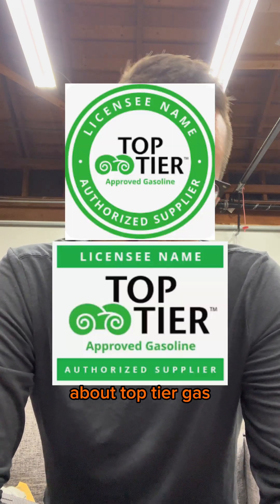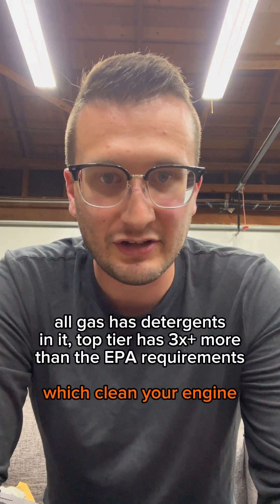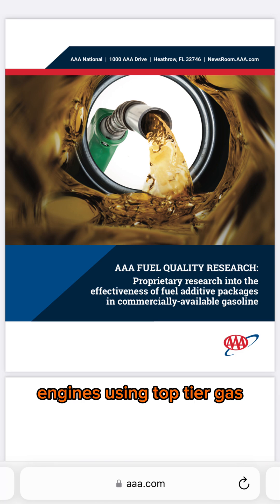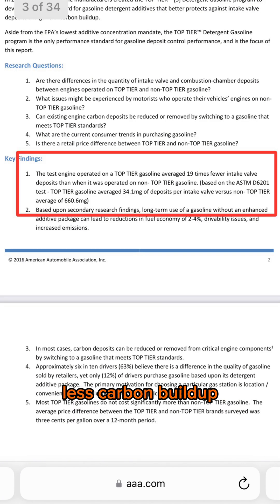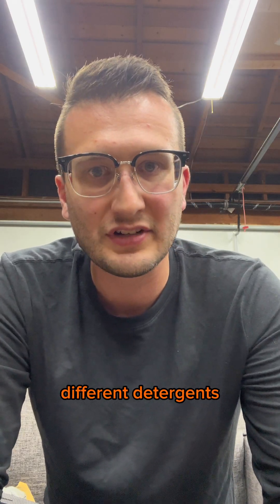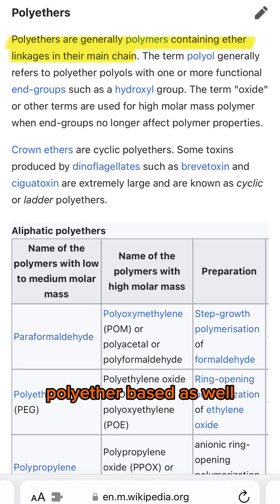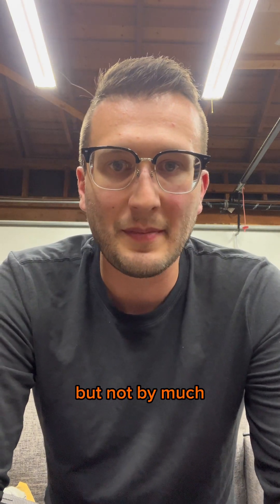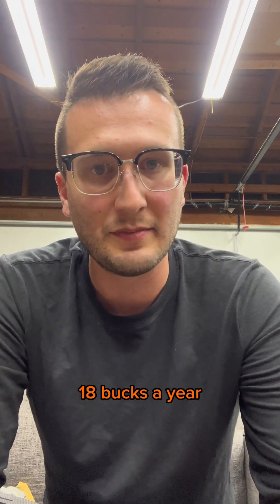Top Tier Gas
You’ve probably seen this top tier notice on the gas pump, but what does it mean? Well here’s everything you need to know about top tier gas in 60ish seconds. First what is top tier gas? It’s a regulated term for gas that has detergents in it, which clean your engine. Now I want to be clear, all gasoline in the United States is required to have some detergents. Top tier gas simply has a lot more. Gas is primarily made up of carbon chains, and because the carbon in gasoline and the carbon in the air can be deposited in your engine as part of combustion, the detergent is added to break down that carbon. I’ll go in depth later how this isn’t 100% what’s happening, but it’s a good enough concept. And this concept is important because if nothing is done the carbon builds up pretty dramatically, and this buildup can cause a loss of efficiency, affecting both power and gas mileage. Second thing you need to know is that top tier gas is very effective. Here’s a study from AAA that found engines using top tier gas had 19 times less carbon buildup than using regular, non-detergent gasoline. That means that the carbon deposits on an engine that wasn’t run with top tier gas look like this, and the deposits look like this on an engine run with top tier gas. So how does this work? There are many different detergents added to the gasoline, far too many to discuss all of them here, so let’s go over conceptually how these detergents work. Pretty much all detergents are some form of polyisobutylene, or PIB for short. There’s some that are polyether based as well. And these are organic compounds that have a chemical structure that allows them to cling to the metal in the engine, and prevent carbon from building up in that area. Some compounds are better at preventing carbon buildup on intake valves, some are better in injectors, but they all prevent carbon deposits. And now lastly, this seems expensive, so is it? Yes it is more expensive than regular gas, but not by much. In 2016, when this study was released, AAA found that top tier gas was 3c more expensive per gallon than gasoline without detergents. If you drive 12,000 miles a year, and your car gets 20 miles a gallon, that’s an extra $18 bucks a year.